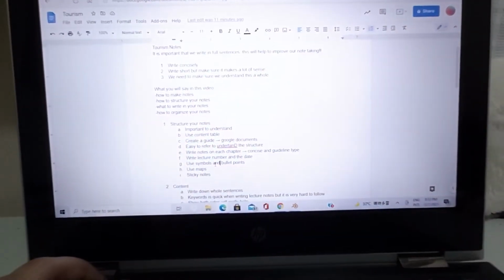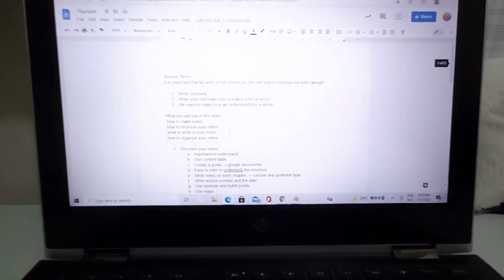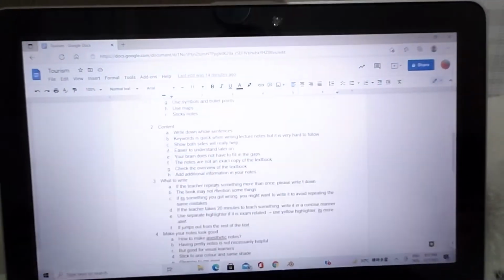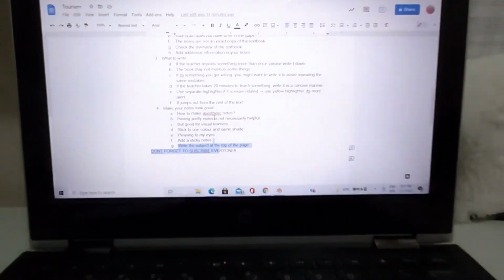HOW TO WRITE NOTES EFFECTIVELY | TIPS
How many times have you looked at your notes when you are studying for an exam and couldn't figure out what your notes were saying. In this video, I am going to show you how to take notes effectively. If you use these tips in your own study routine, you will never have the problem of not understanding your notes again!